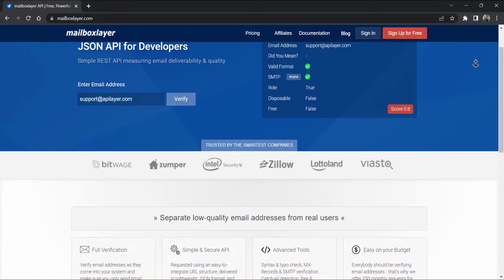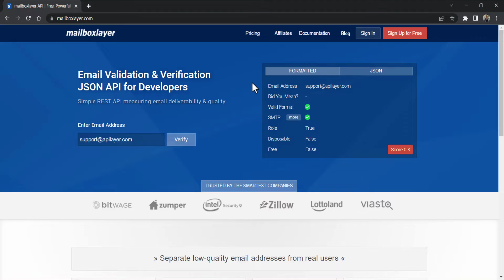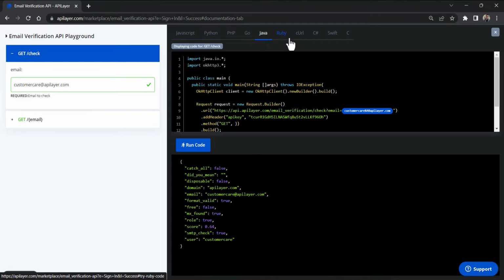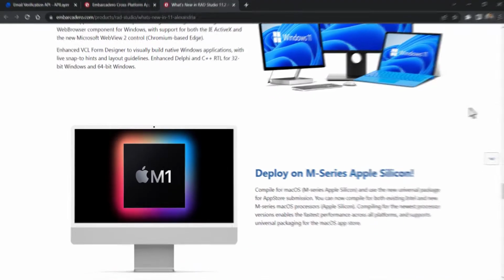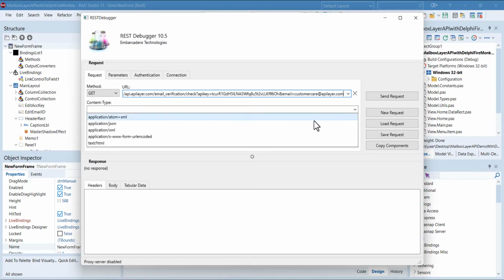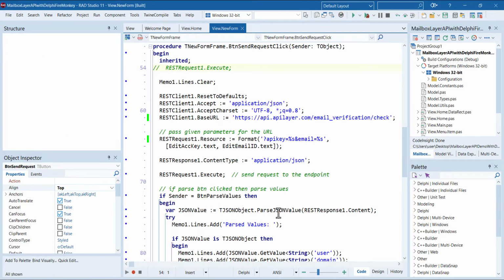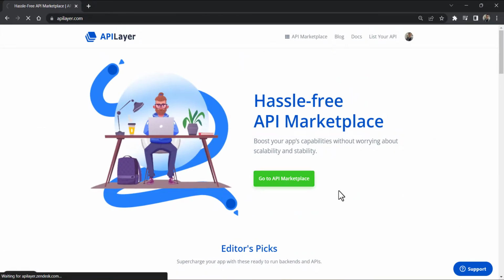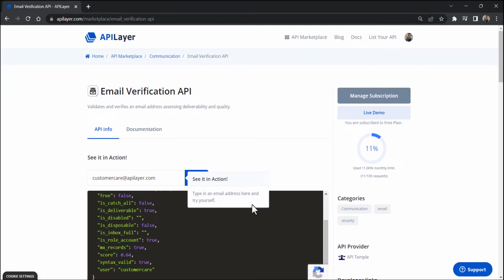Verify Email Address | Free Email verification API | mailboxlayer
Your email marketing efforts can bite dust if your database does not have genuine information. Powered by APILayer, one of the biggest API marketplaces, mailboxlayer can help you filter out spam emails address by running a quick and free verification. For online businesses, this email filitering API is the best email validation service out there. Want to know more? Watch the mailboxlayer in action here!